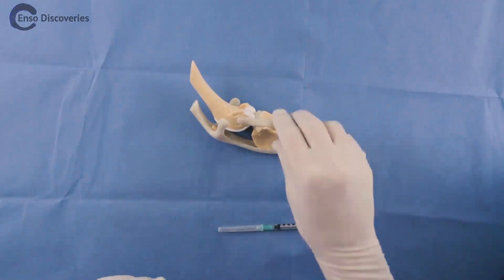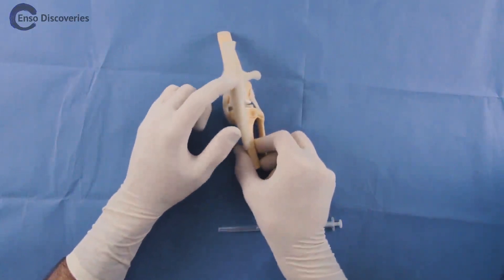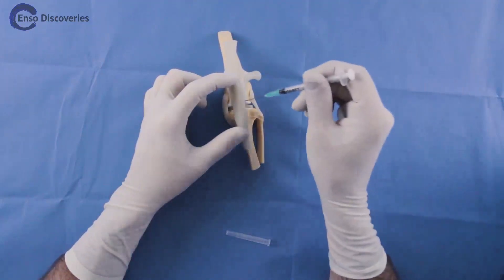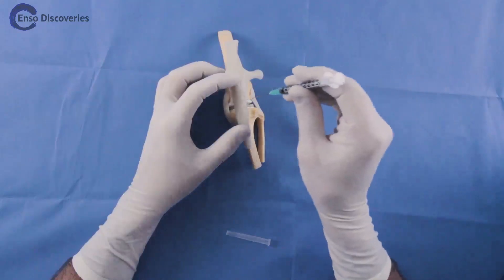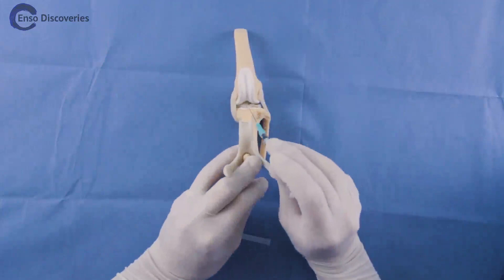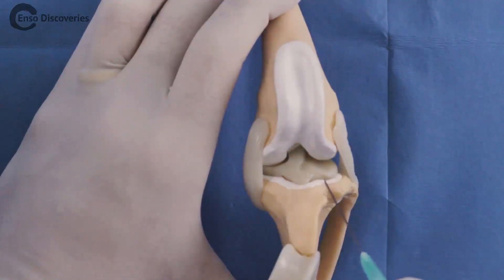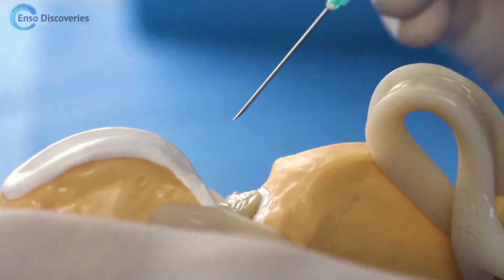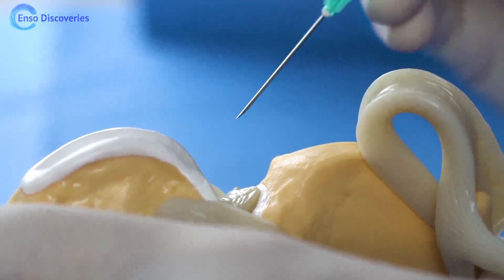Injection Aid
In this video, one of our Doctors demonstrates how to administer stifle injections into an animal's leg.

Animals can be in later recumbency for stifle injections, but dorsal recumbency is preferred as both legs are presented with the proper amount of flexion. The landmarks for the stifle injection are the distal aspect of the patella and the tibial tuberosity. The injection site is halfway between these landmarks and either medial or lateral to the patellar tendon. As a general rule, perform your injections on the side with less radiographic or palpable changes. All things being equal, inject on the side that is most convenient for you. The needle should be inserted perpendicular to the skin. Once through the skin, angle the needle approximately and towards the midline. Insert the needle in one smooth motion until you hit bone. Your target is the femur at the distal end of the patellar or trochlear groove, between the femoral condyles. Take care, especially with small animals to avoid injecting through the back of the joint. Aiming proximally should avoid this.

Enso Discoveries' Mission is to greatly enhance the lives of animals through the development of relevant, cost-effective, novel technology that allows our valued customer, the veterinarian, to keep their hard-earned business in house.

Looking for free, laboratory services by Veterinary Pathologists who are experts in investigative and regulatory studies for biopharma, agrochemical and animal health, oncology research, and diagnostic pathology,